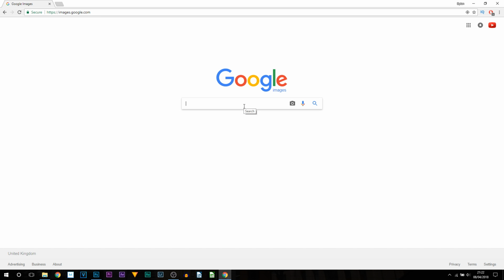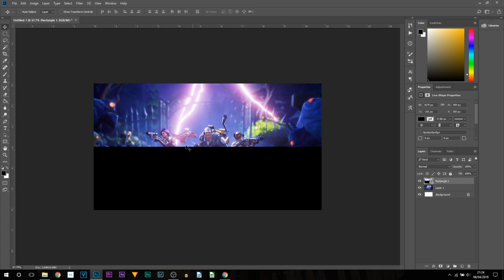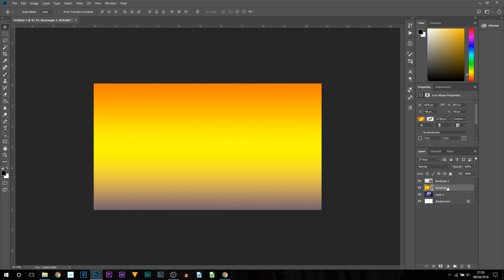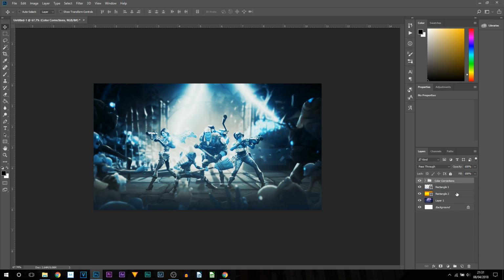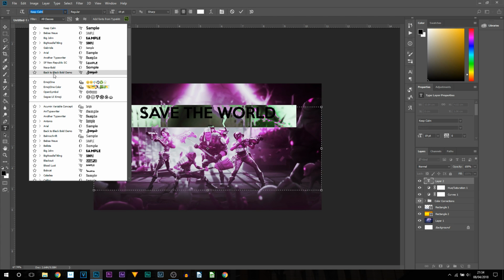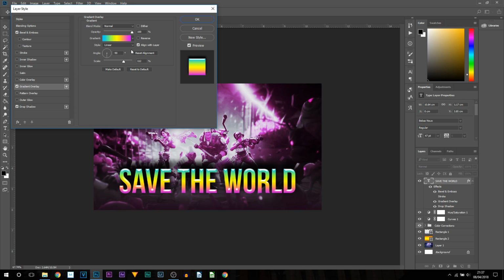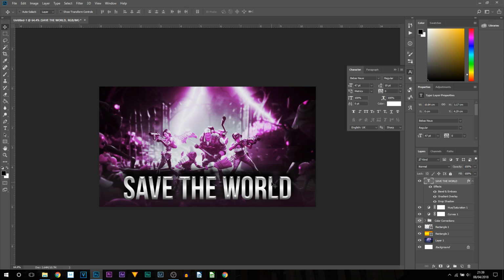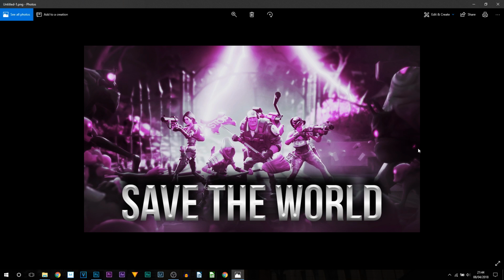How To Make Attractive Thumbnails in Photoshop CC 2018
How To Make Attractive Thumbnails in Photoshop CC 2018! In this video, I will be showing you how to make an attractive thumbnail in Photoshop CC! I will be covering where to get your backgrounds from, how to enhance the background images, and creating cool text!